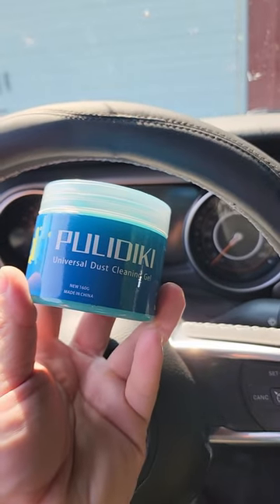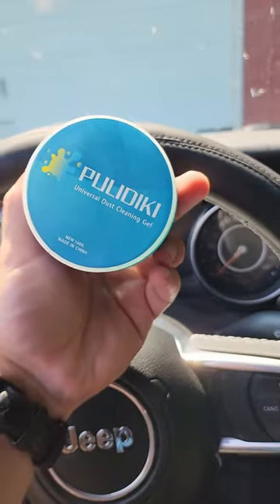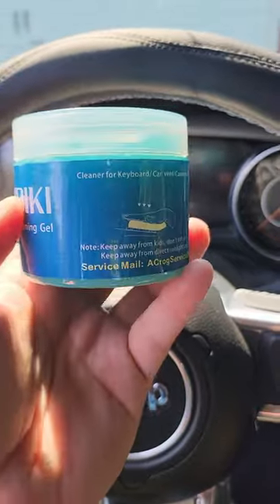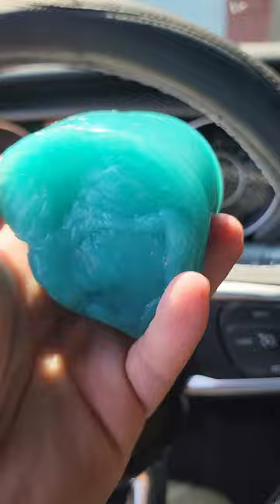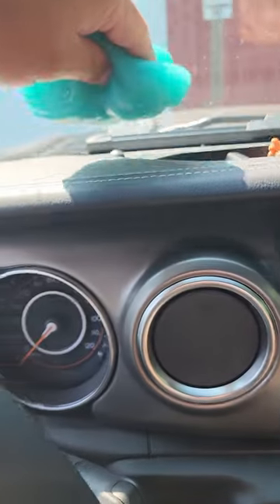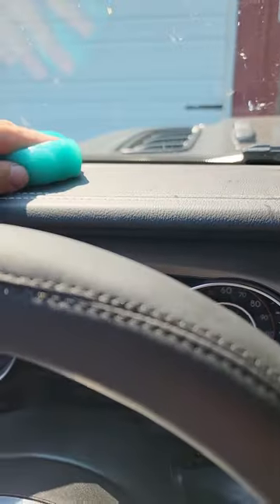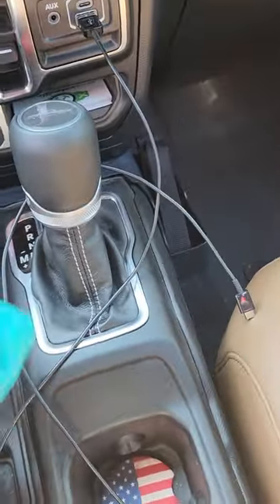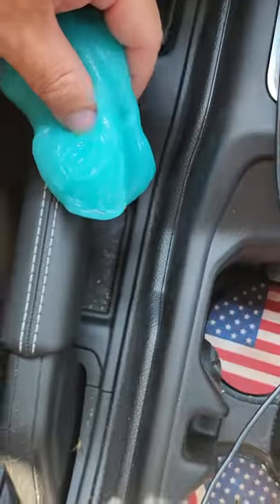This Dust Cleaning Gel Is Life Changing!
Shipping address:
PJ
2205 S. Perryville Rd. No. 138